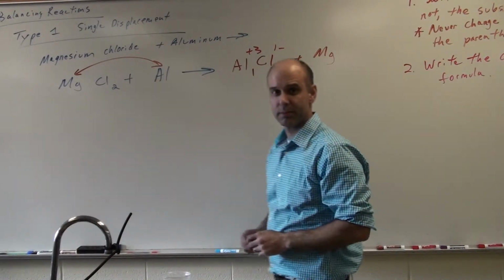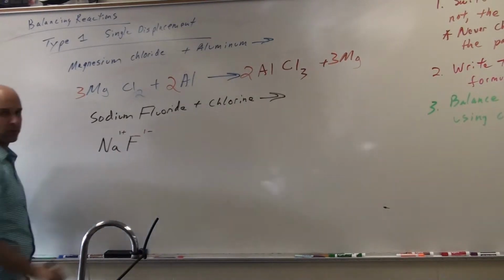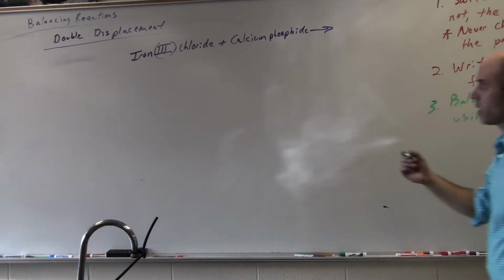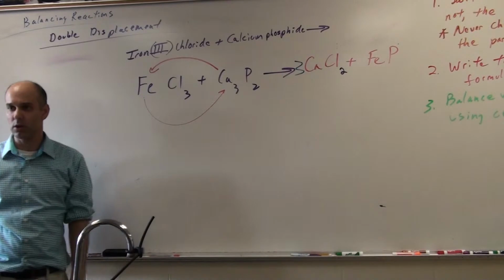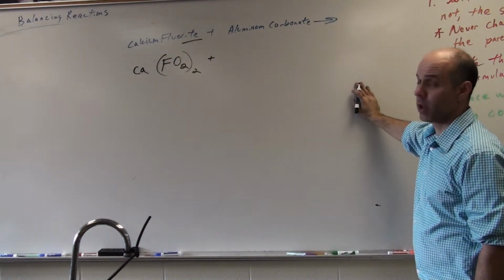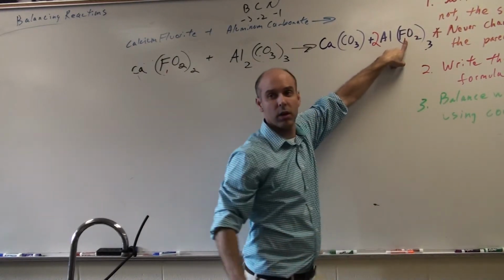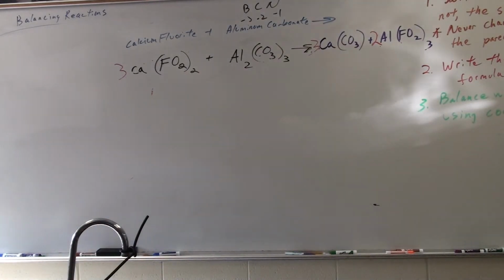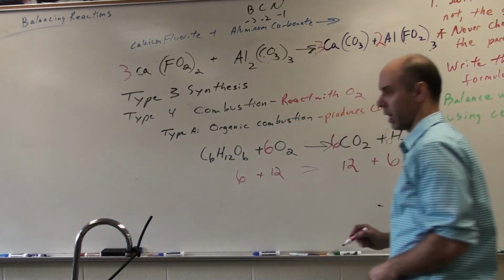Single Displacement and Double Displacement